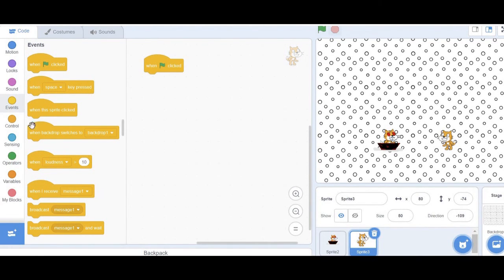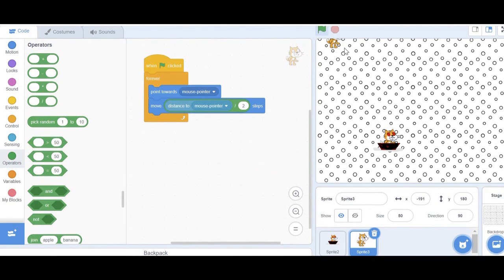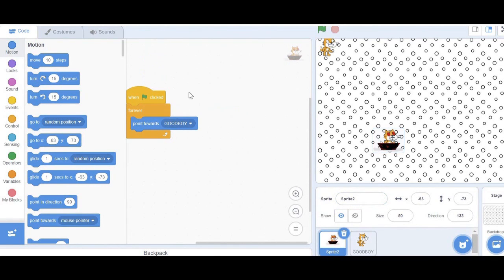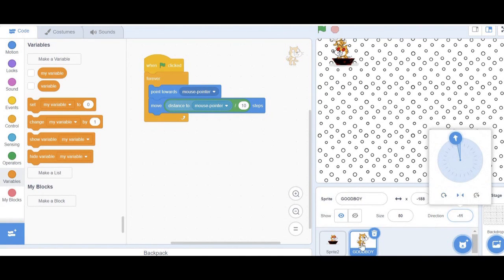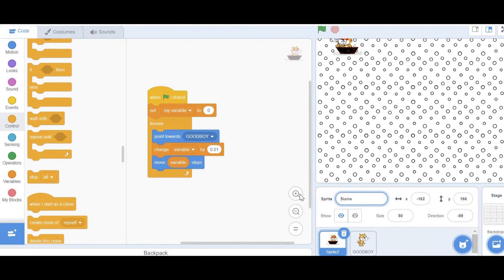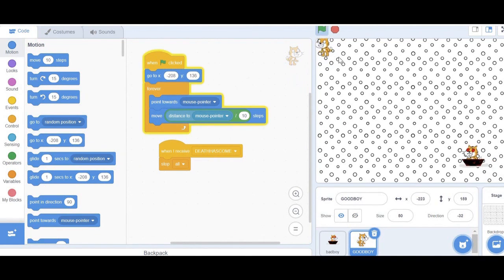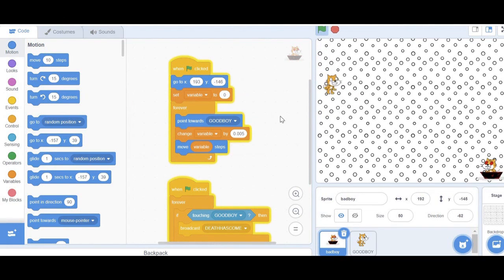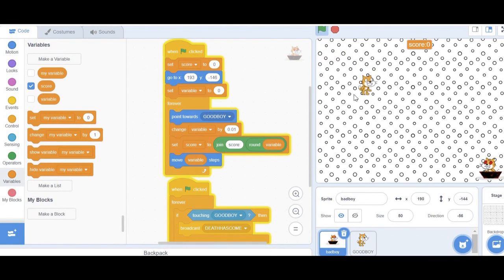How To Make A Chase Game (Scratch)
Follow Me Plz:
OR
I
 SUE